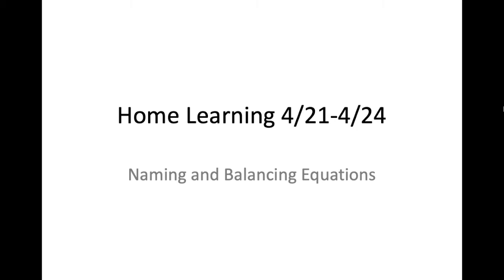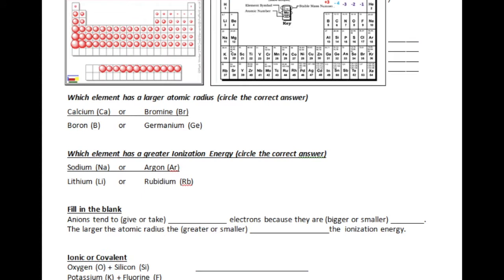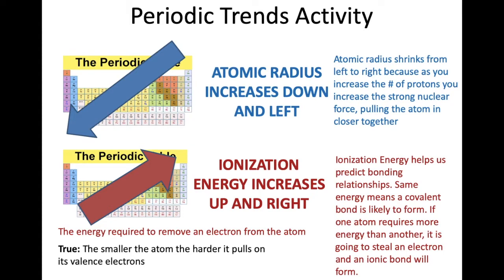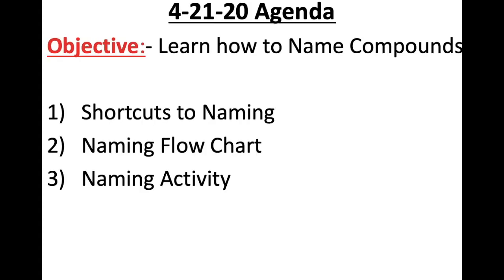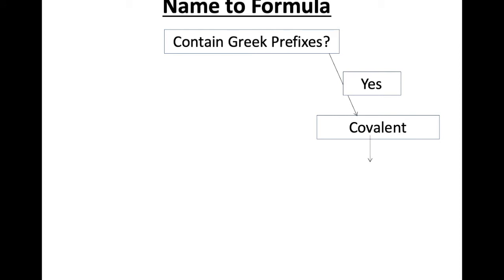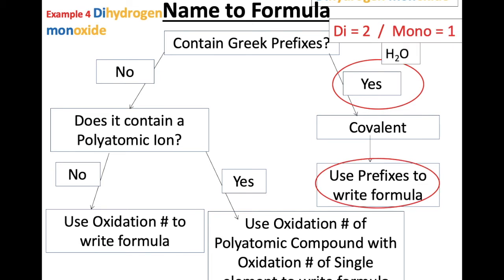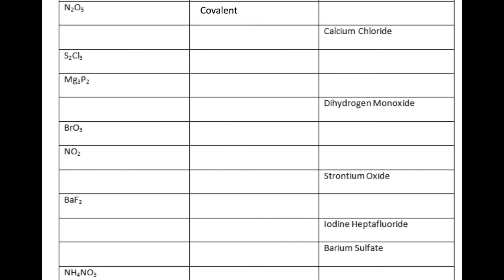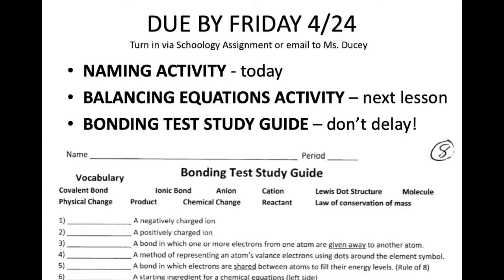4/21 or 4/22 Ducey Physical Science Lesson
Describing how to name chemical compounds